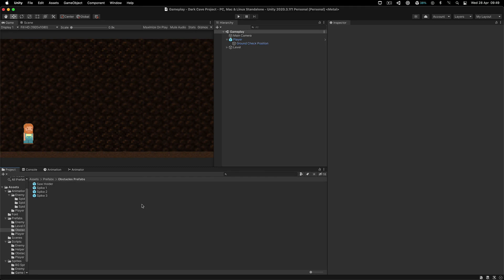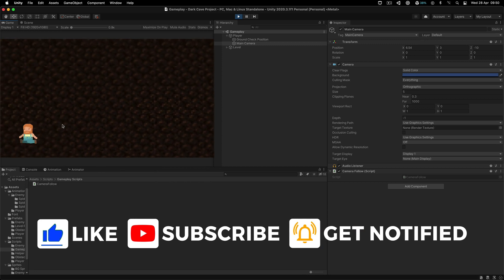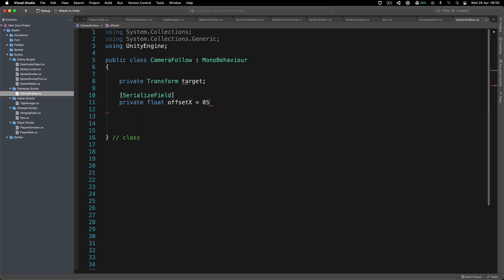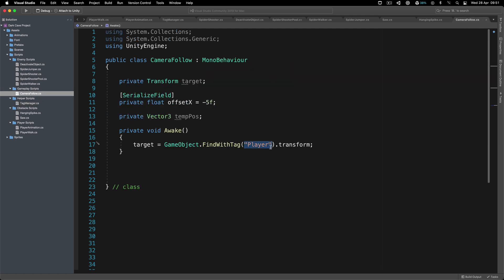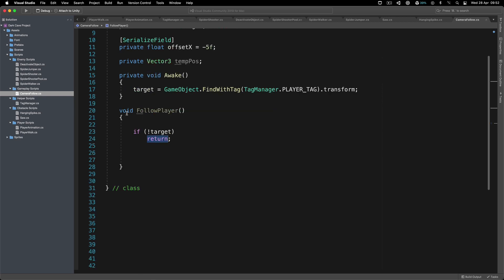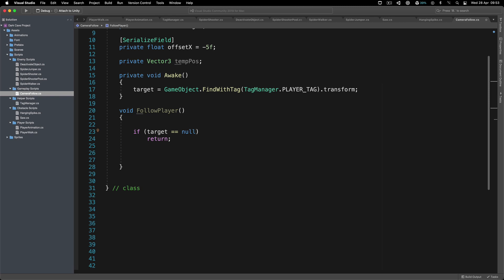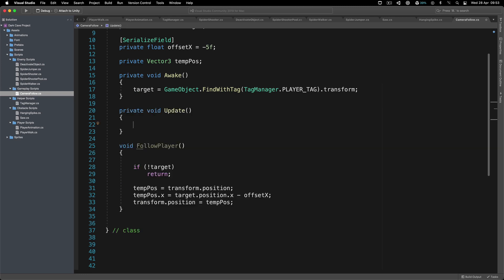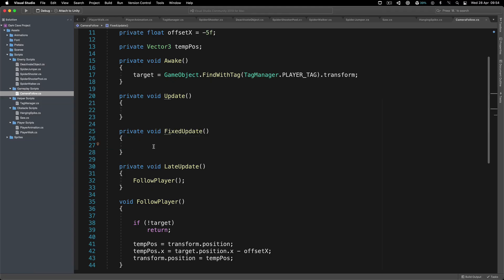Unity Platformer Tutorial #14 - Camera Follow